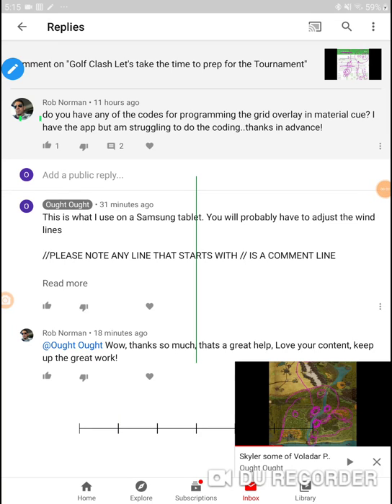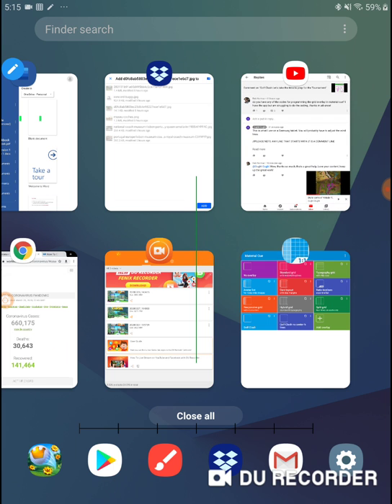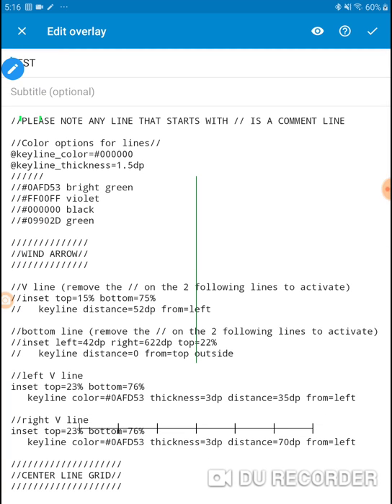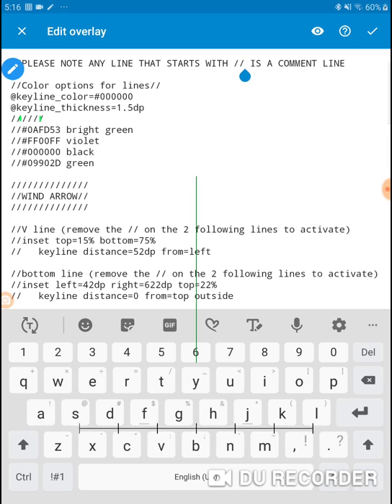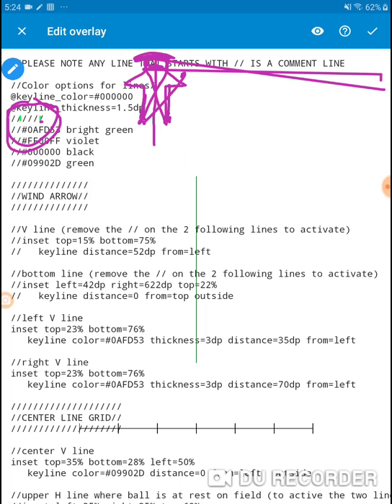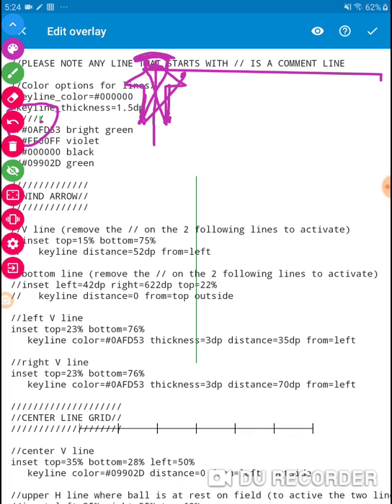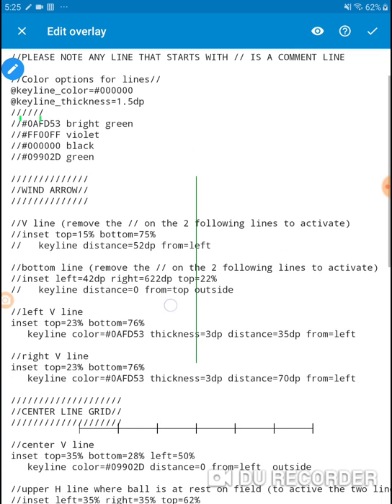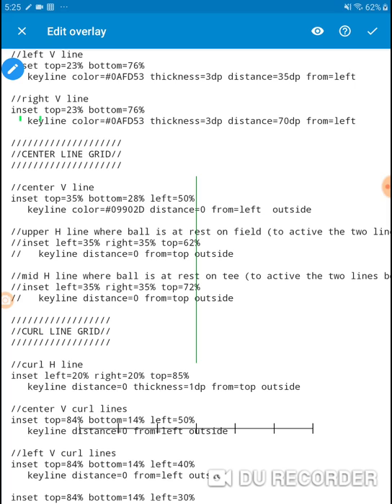Material Cue Code